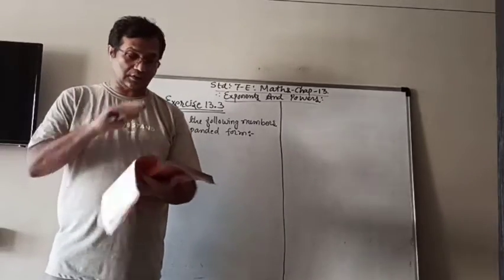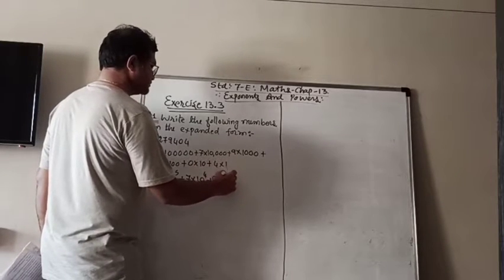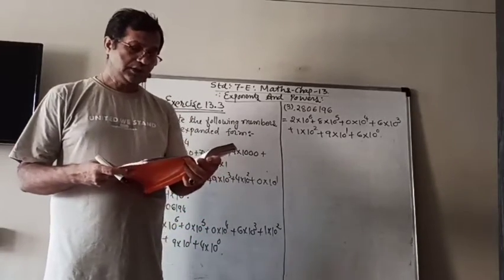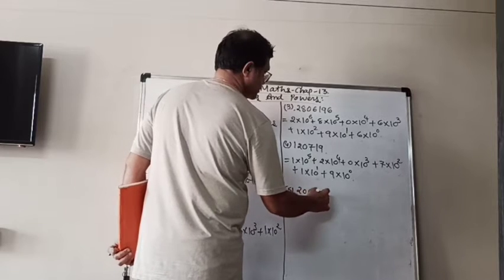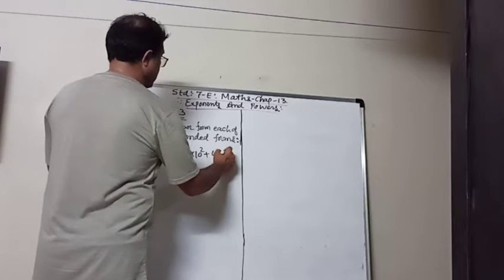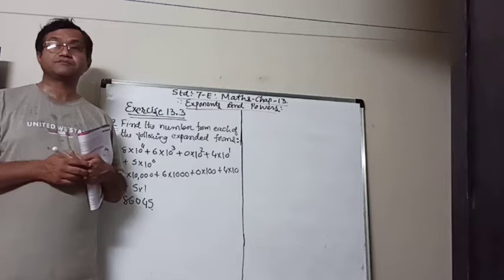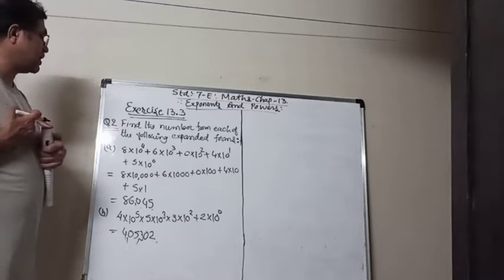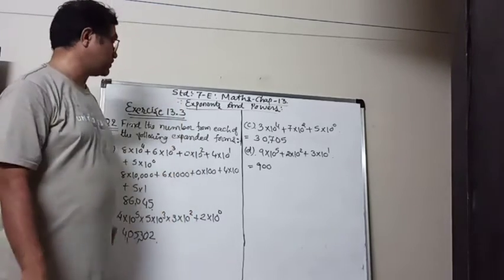STD7-E MATHS CHAP-13(VIDEO-9)